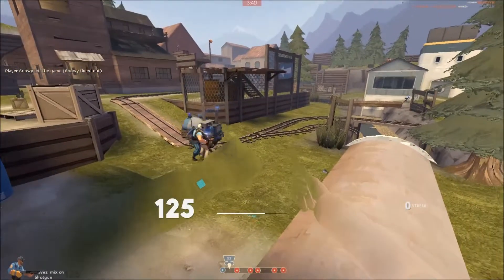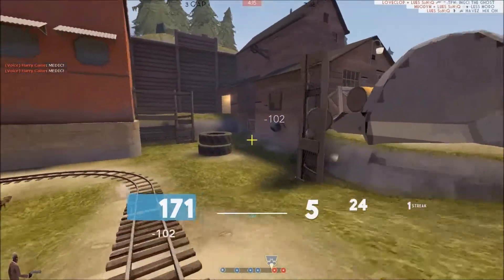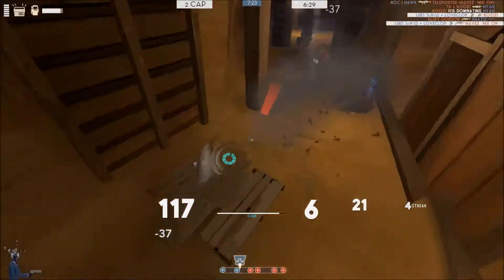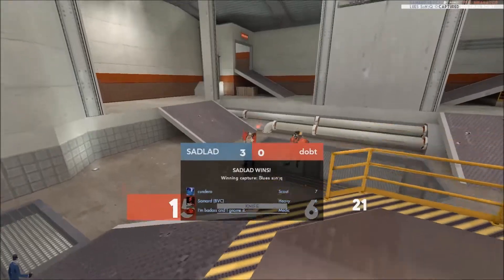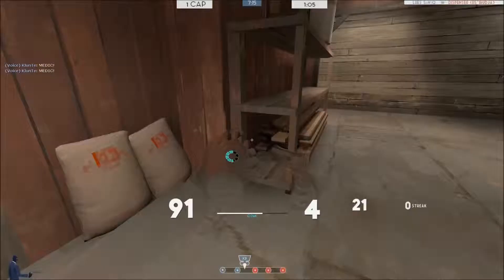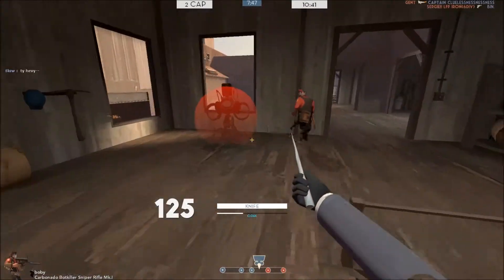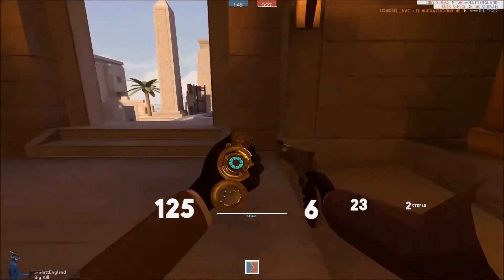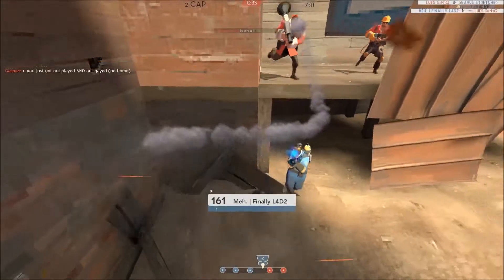TF2 I love HL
As spy you need to predict and time your moves, or just get lucky :3
Clips from lobbies and etf2l matches the past weeks.

Songs:
Bad Meets Evil - Living Proof
Dj Fresh - Hear My Voice